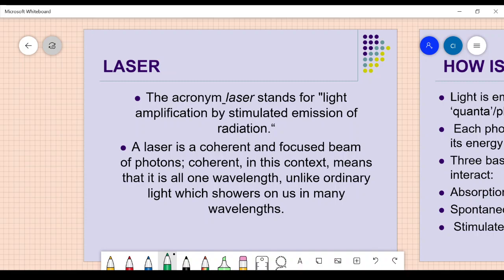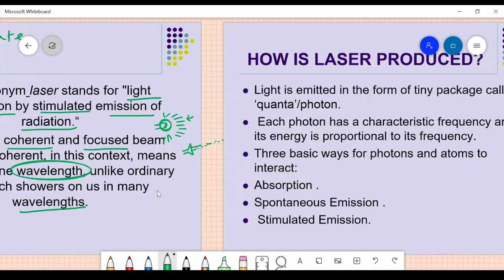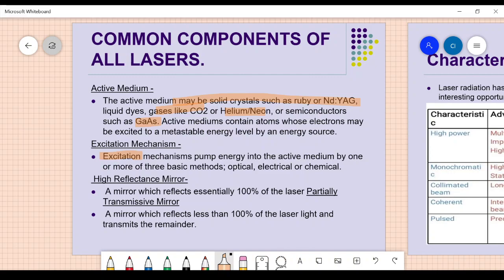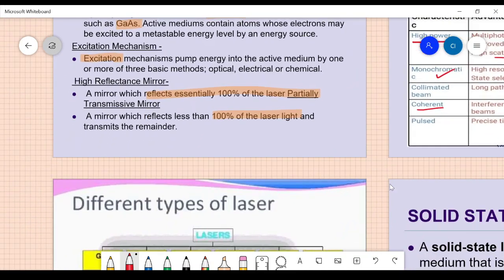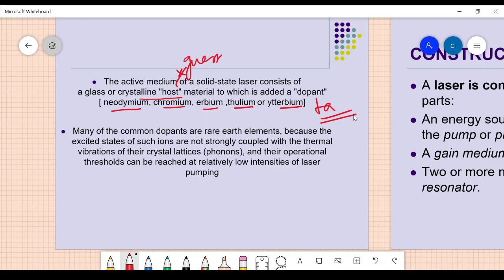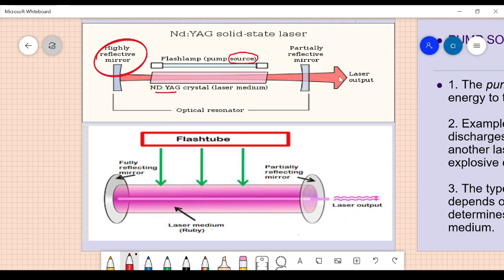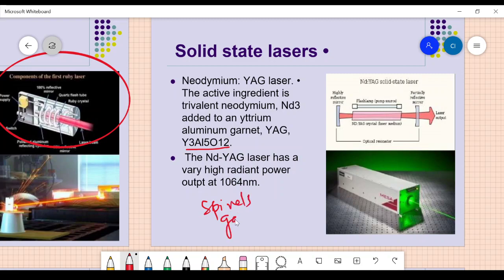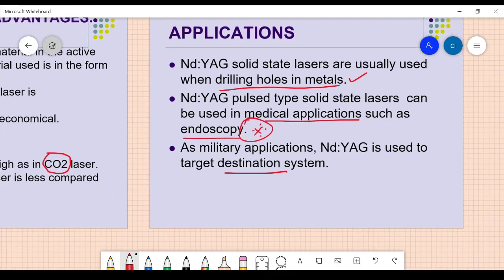Lasers Types and Solid Lasers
# Chem info
# Batteries
Fuel cell